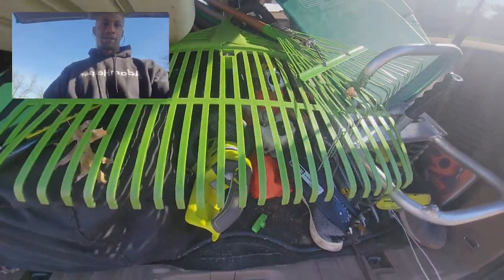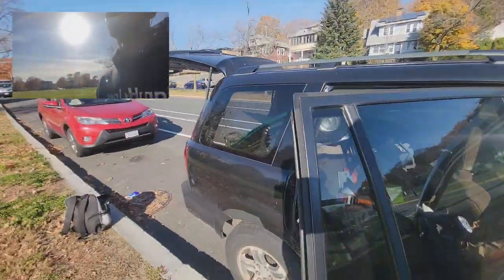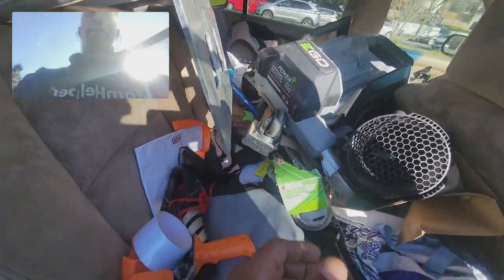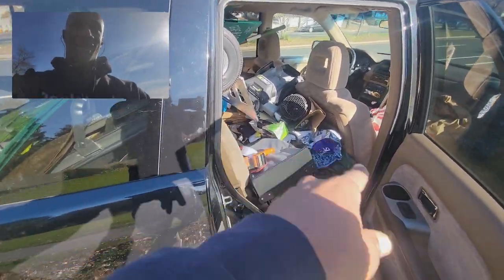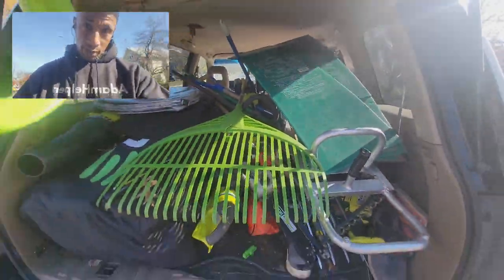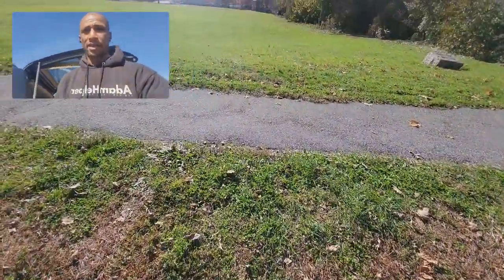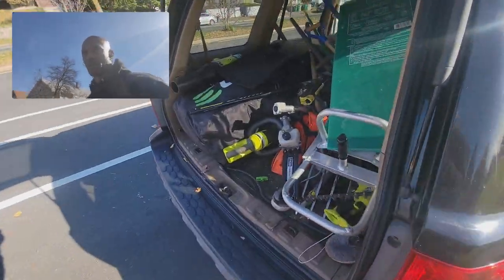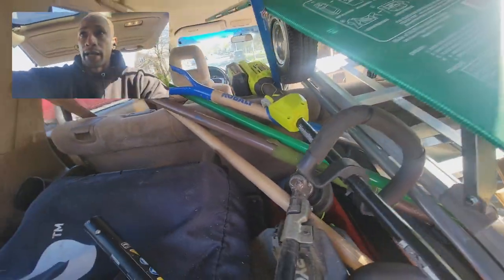Starting on TaskRabbit Landscaping Business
As a tasker on TaskRabbit here in Boston (Medford, to be more specific), I use my Honda Pilot for most of my landscaping jobs. I do have a Ford E250 Cargo Van, but since I use that for moving jobs, it's easier to keep them both separated. But now I'm thinking about buying a Ford Maverick for my TaskRabbit landscaping business.

As you can see, my Honda Polit is big enough for my Ego Lawnmower, Ego Leafblowers, Ryobi saw, shovels, rakes, and various other tools and equipment. I share this video because there are many taskers who believe you need to start big, but that's not true - I actually started with a Honda Accord ;) So if you are just starting on TaskRabbit, you can also start your own self employed landscaping business too.

NoCry Safety Glasses

Convertible Hand Truck and Dolly

Wooden Dollys to Buy
Hand Trucks to Buy

Ego Weedwacker
Ego Lawnmower
Ego Edger Attachment
EGO String Trimmer
Ego Cultivator

RYOBI Pole Saw
RYOBI One-Handed Reciprocating Saw Kit
RYOBI Hedge Trimmer

Winter
AMES Ice Chipper

🎧 Try Audible and Get 2 Free Audiobooks for you to listen to while doing landscaping, yard work, painting, and other handyman and general labor gigs!

Stay hydrated 😁 💦

My Video EQUIPMENT USED IN MY VIDEOS
VIVO Arm Mount Safety Glasses

Ego Weedwacker
Ego Lawnmower
Ego Edger Attachment
EGO String Trimmer
Ego Cultivator

RYOBI Pole Saw
RYOBI Hedge Trimmer

Winter
AMES Ice Chipper

Stay hydrated 😁 💦